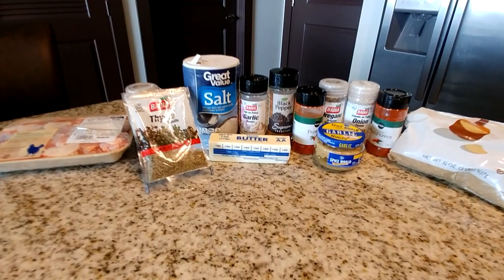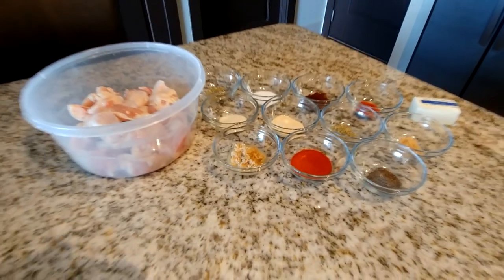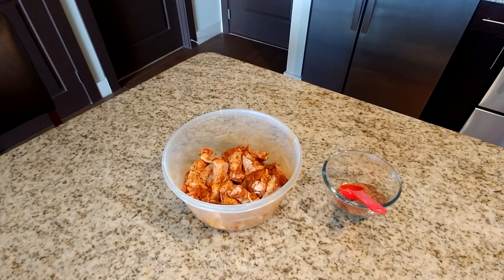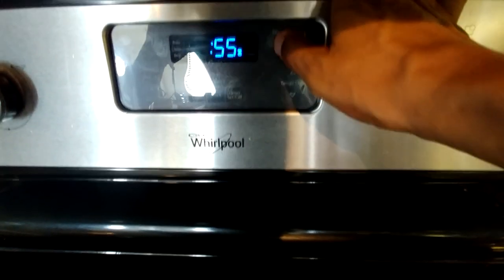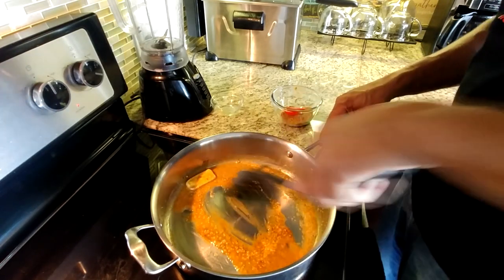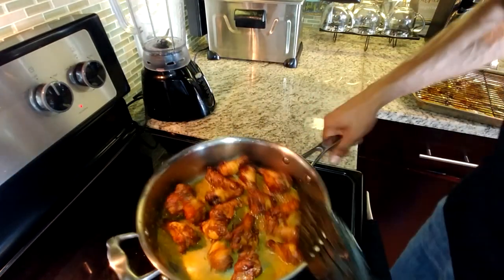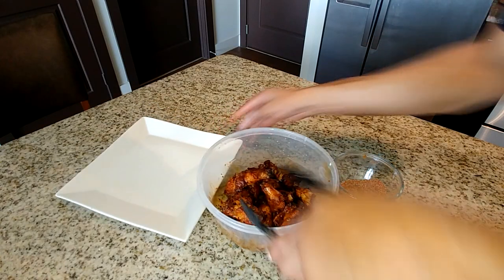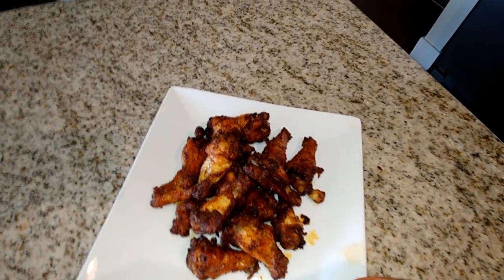Cajun Butter Chicken Wings In The Oven | Easy Chicken Wing Recipes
Welcome back and today I'm going to show you how to make Cajun Buttered Wings.  A very easy chicken wing recipe.  Doesn't it sound good.  And guess what they taste even better.  So without further do let's get to cooking.

Spinelli

Measaurements Used:

1.5 to 3 pounds Chicken Wings
3/4 teaspoon Dried Thyme
1 teaspoon Chili Powder
1/4 cup Butter
1/2 tablespoon Salt
4 teaspoon Minced Garlic
1 1/2 teaspoon Garlic Powder
1/4 teaspoon Black Pepper
1 teaspoon Onion Powder
3/4 teaspoon Ground Red Pepper
1 tablespoon Paprika
1/2 teaspoon dried Oregano
1/2 teaspoon Brown Sugar

Kitchen Tongs

Ground Pepper

Onion Powder

Ground Red Pepper

Chili Powder

Garlic Powder

Ground Red Pepper

Oregano Leaves

Brown Sugar

Minced Garlic